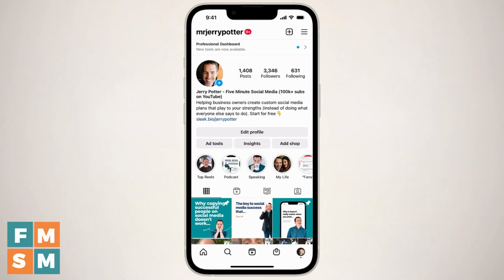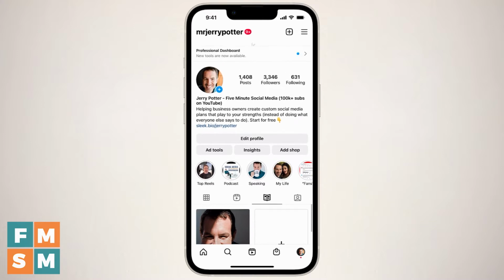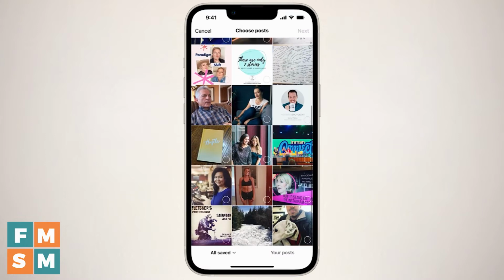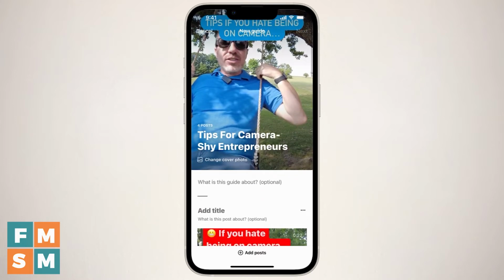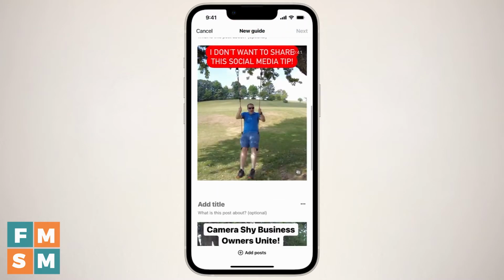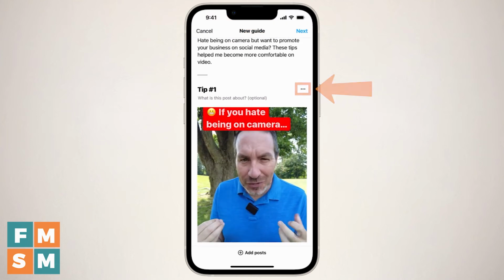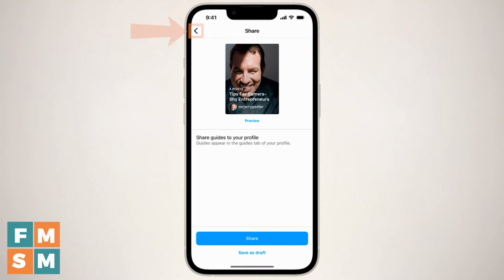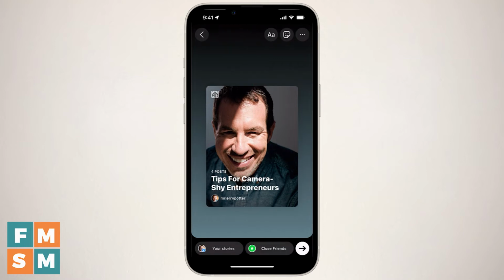Instagram Guide Tutorial (Complete Walkthrough)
This Instagram Guide Tutorial will walk you through how to set up the feature  on your Instagram profile, and how to add it if you don't see it.

00:00 Intro
01:06 What are Instagram Guides?
01:55 Where are Instagram Guides on a profile?
02:49 How To Create A Guide On Instagram
04:32 Add A Title To Instagram Guide
04:43 Change Cover Photo On Instagram Guide
06:51 Change Order Of Posts In Instagram Guide
08:15 How To Edit An Instagram Guide
08:59 How do I add Guides to my Instagram Profile?
09:21 Content Ideas For Instagram Guides

Best opportunity for online entrepreneurs right now is a podcast on YouTube - learn why ➜